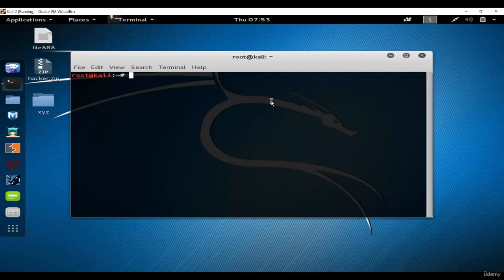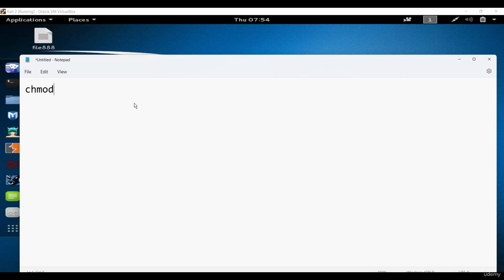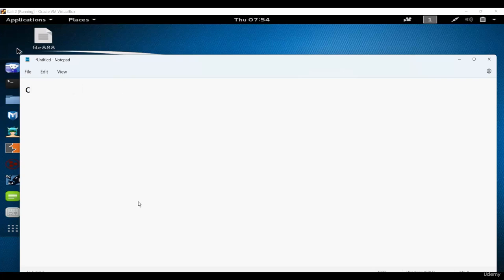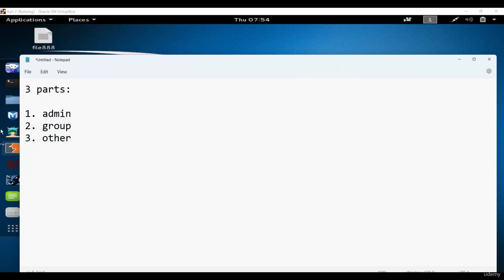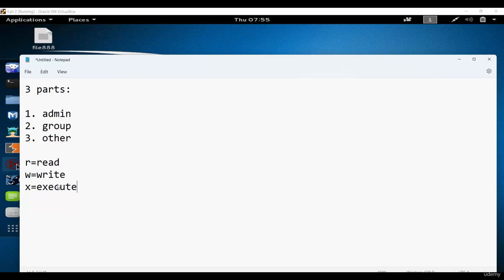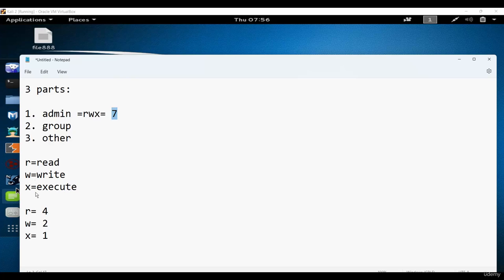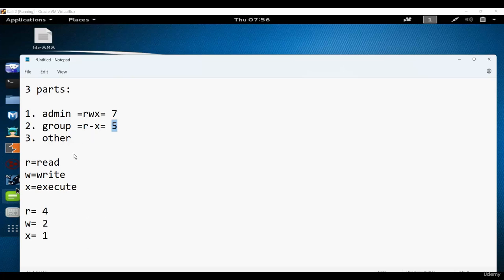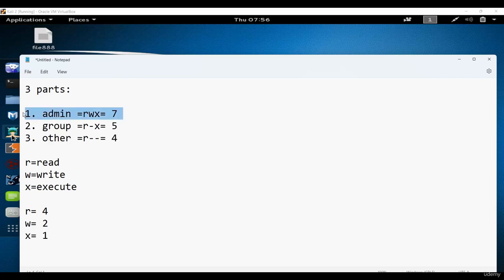[Kali linux 012]: Commands - Part XI